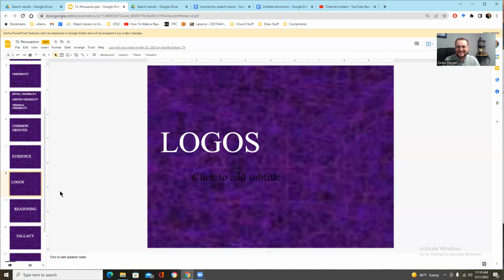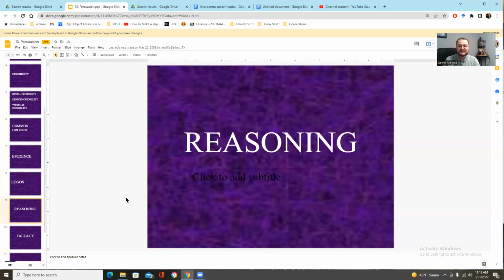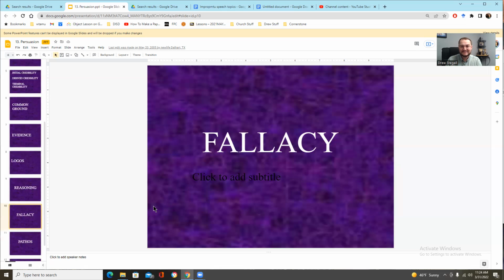Persuasion Lecture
Ethos
Logos
Pathos